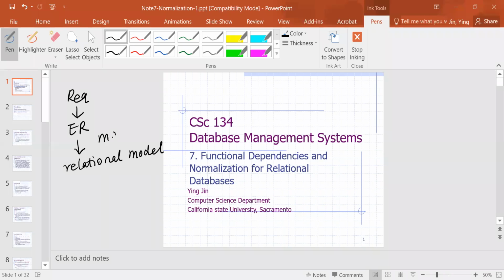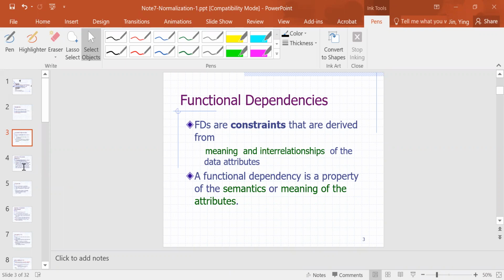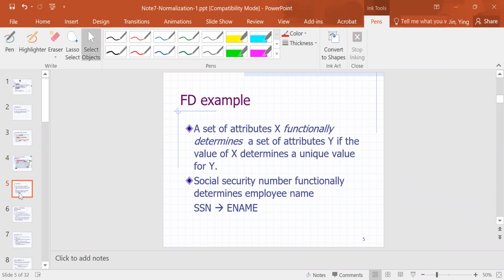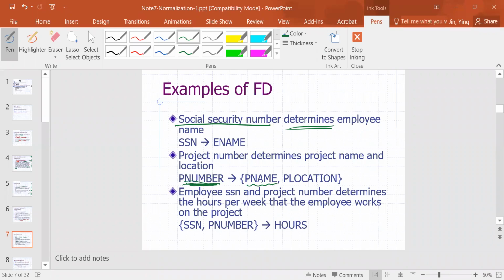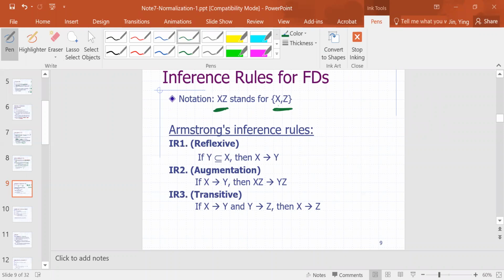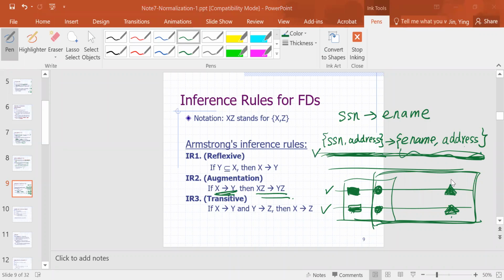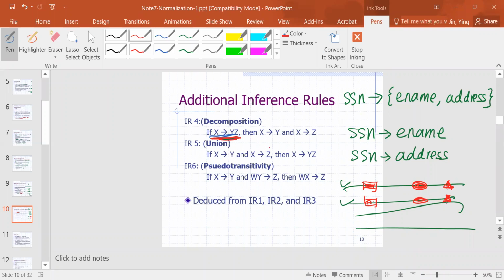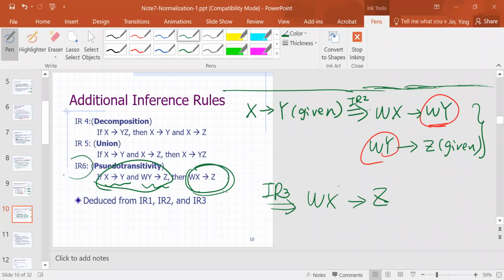7 1 Normalization Part 1